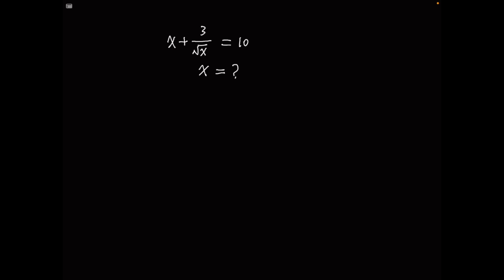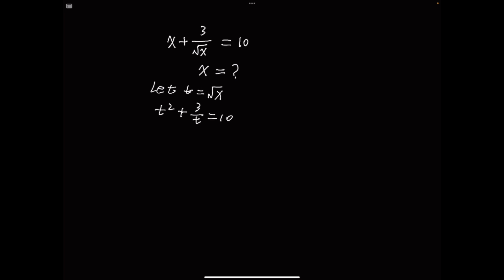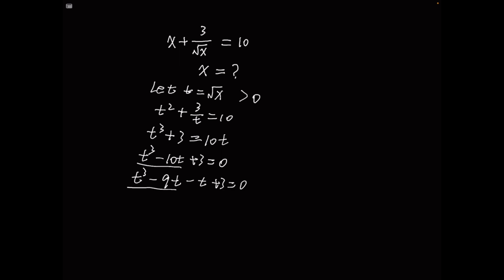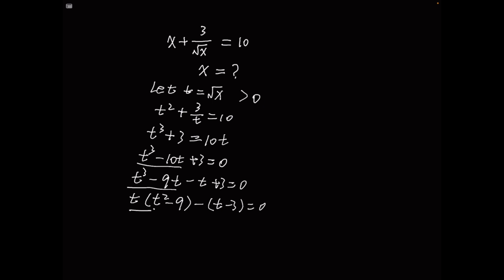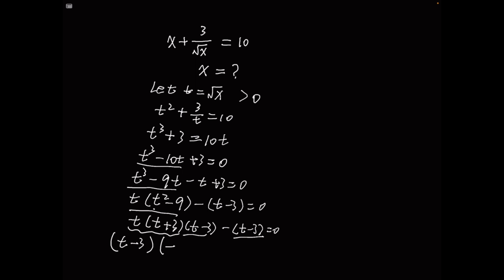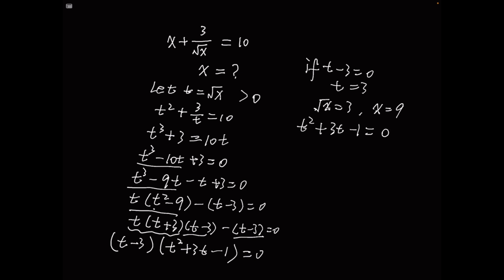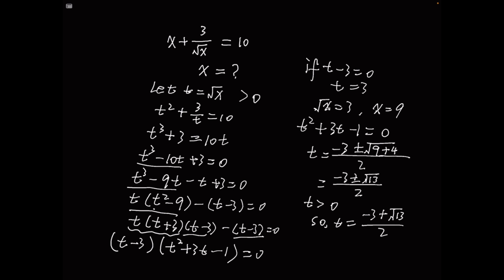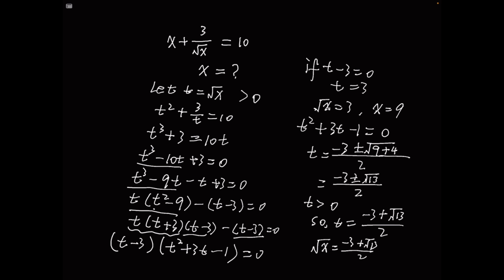Substitution method to solve algebra equations/math competition/